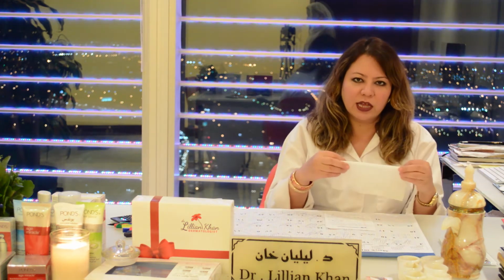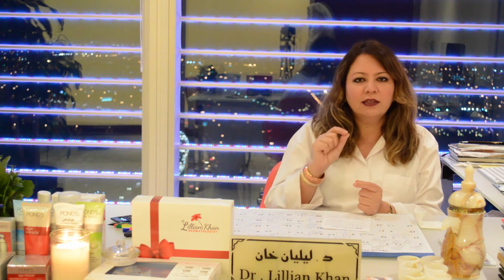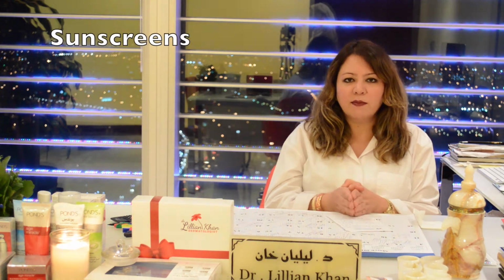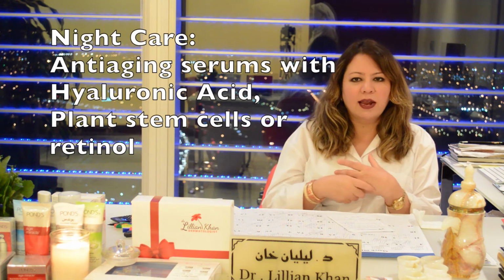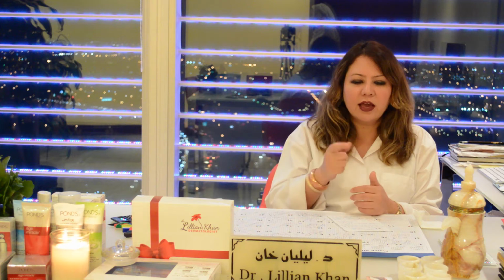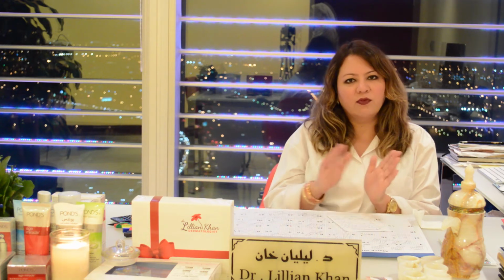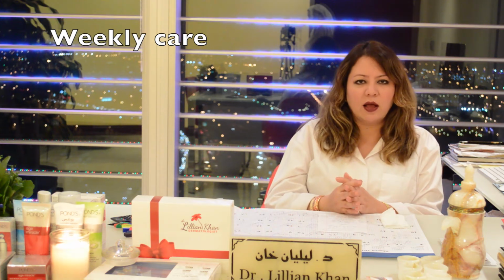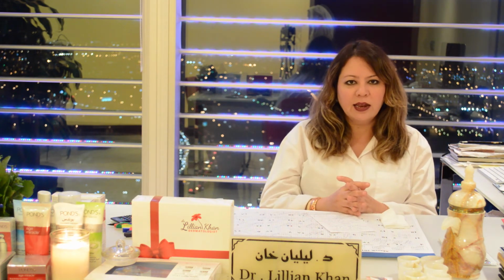"Dry Skin" Thursdays with Dr Lillian - Episode 3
Welcome to my third episode of "Thursdays with Dr Lillian"
I have spoken about 'Dry Skin.' Watch to know what are common problems with dry skin people and how to take care of it which prone to sensitivities.